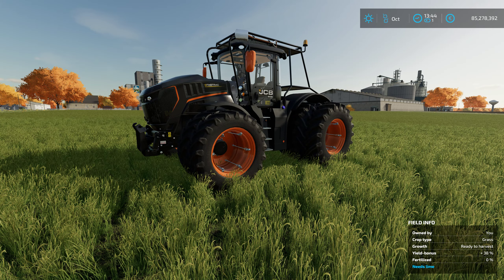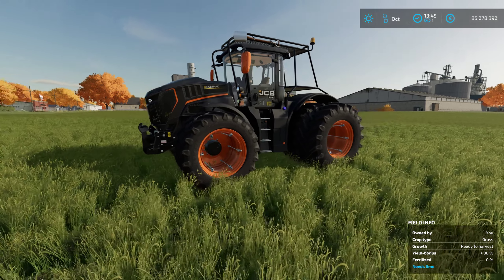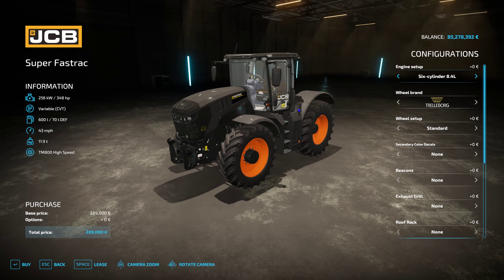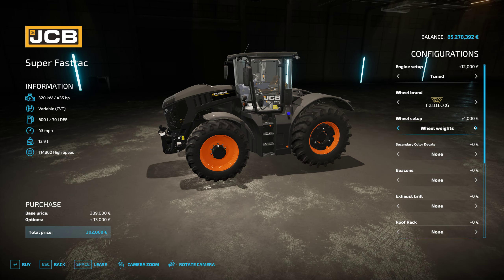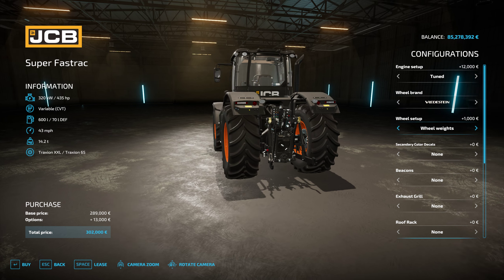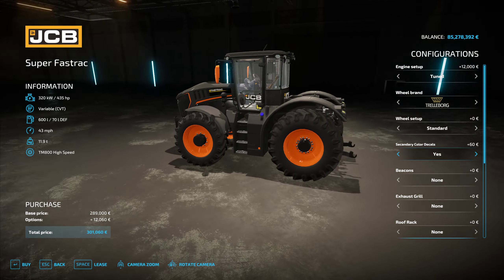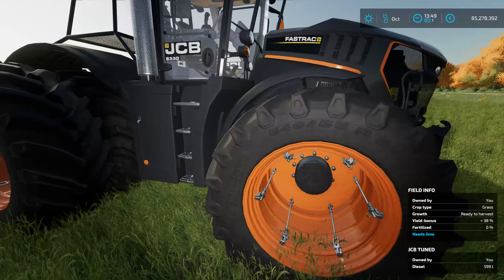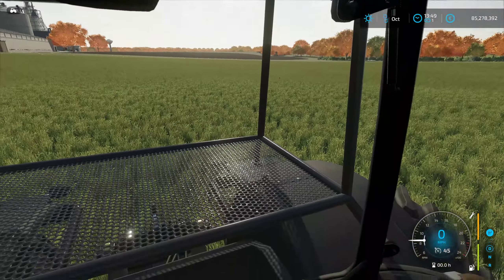Mod Minute...Or So! | JCB Super Fastrac by MyGameSteam | Farming Simulator 22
JCB Fastrac 8330 Turned Into JCB Super Fastrac
➣ Starting Price: 289,000$
➣ 6 Tires Type Configuration
➣ Wheels Setup Configuration
➣ Main Body Configuration
➣ Secondary Color Configuration
➣ Exhaust Grill Color Configuration
➣ Secondary Color Decals Configuration
➣ Exhaust Grill Configuration
➣ Beacons Configuration
➣ 2 More Engine Configuration with New Hood Design Each
➣ Rack Configuration

My PC Specs:
2 WD Black NVME Gaming SSD's (Raid 0)
Logitech G920